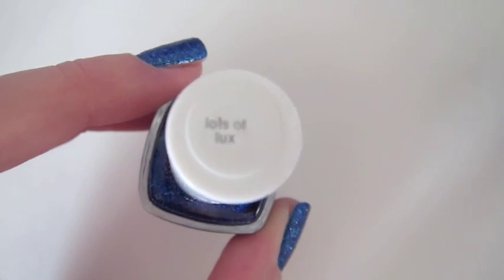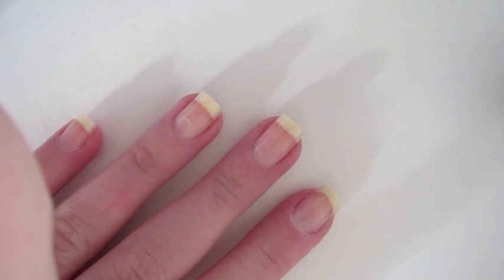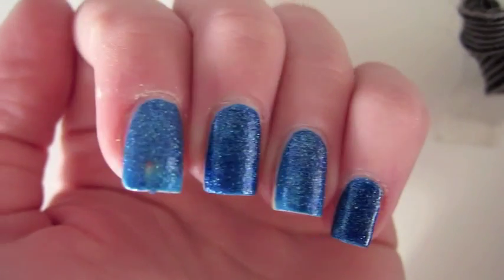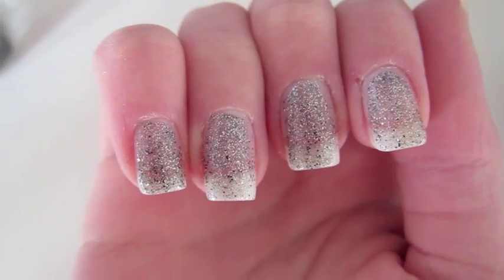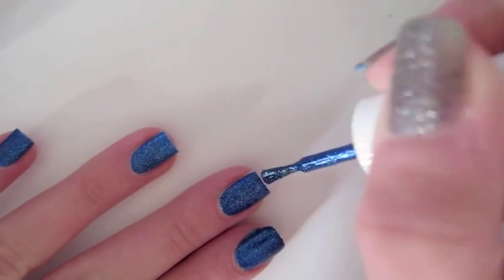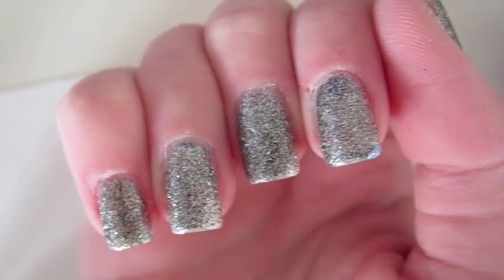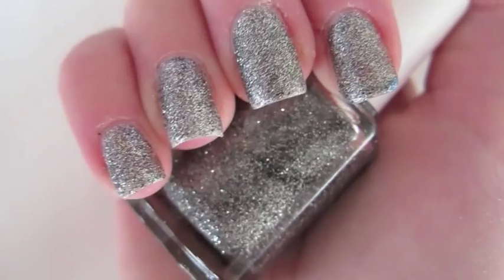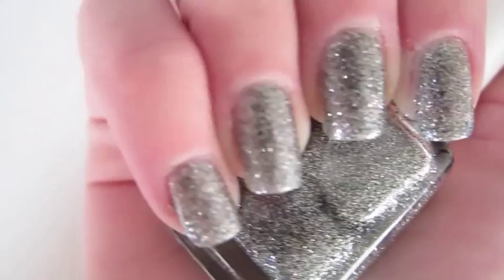Essie Lots of Lux and Ignite The Night Nail Polish Review | Swiftpolish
Hey guys! Today I decided to do a nail polish reviews of essie's textured polishes Lots of Lux and Ignite the Night. As you can see from the videos, they two colors are both sparkly and gorgeous! I really like them both and would definitely recommend them! Thanks, bye guys!